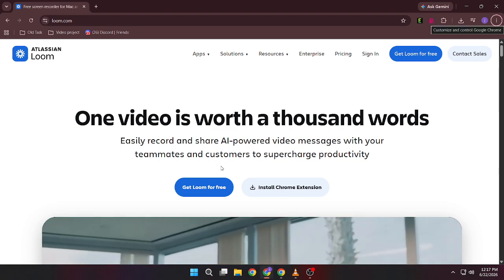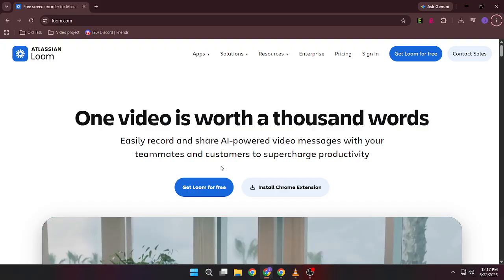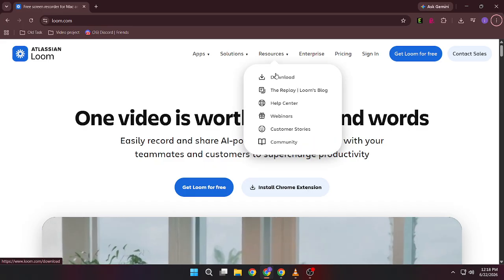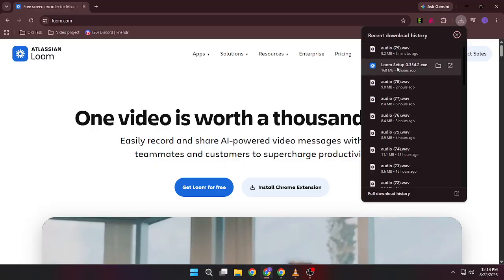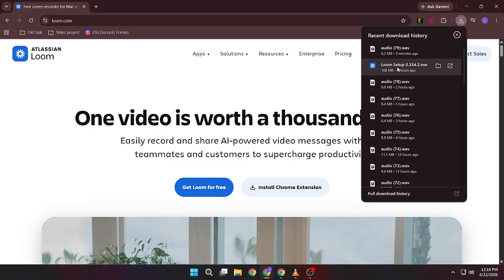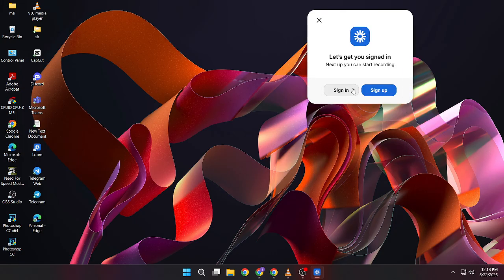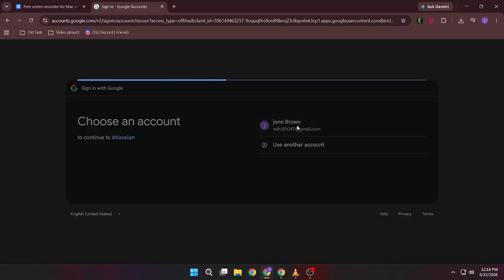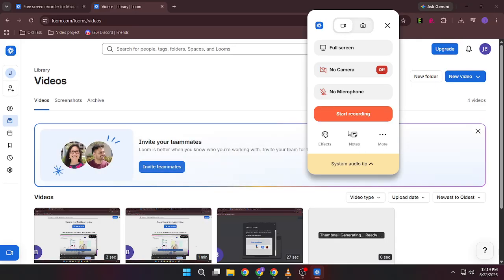How to Install Loom on Windows Full Guide 2026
Want to install Loom on your Windows PC and start recording professional videos? In this Full Guide 2026, you'll learn how to install Loom on Windows 11 and Windows 10 quickly and easily. Whether you're using Loom for screen recording, online teaching, remote work, business communication, customer support, presentations, or content creation, this step-by-step tutorial covers everything you need to know. Learn how to download Loom, install the desktop application, sign in to your account, configure recording settings, enable microphone and webcam access, and start creating screen recordings. You'll also discover tips for optimizing Loom performance, managing recordings, and sharing videos efficiently. Follow this complete Loom installation tutorial to get Loom up and running on your Windows computer in just a few minutes.